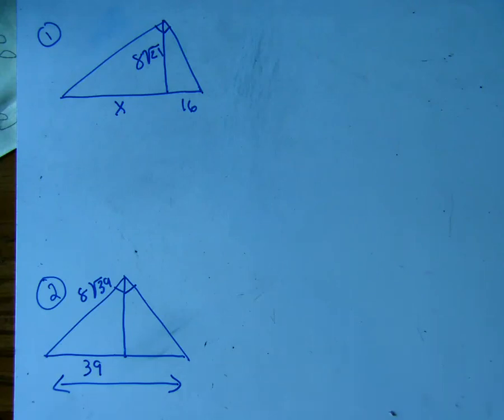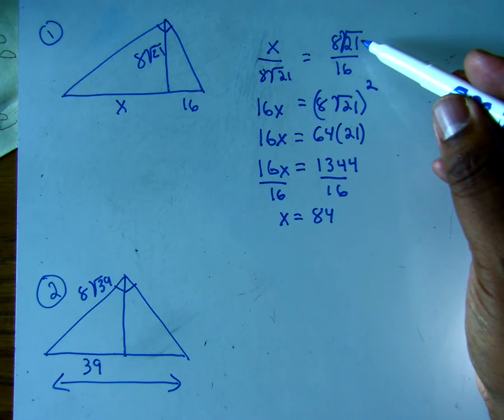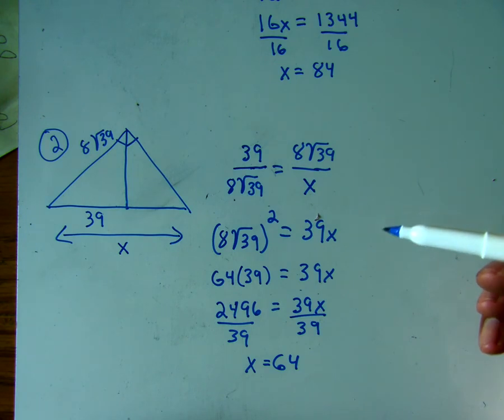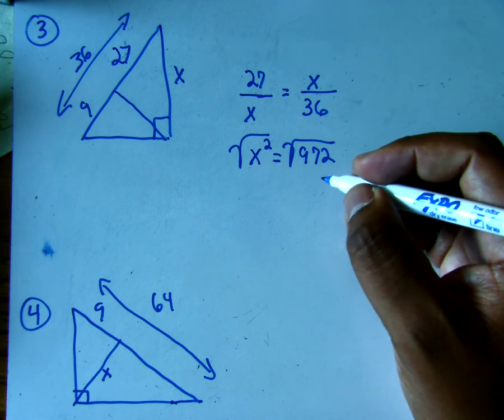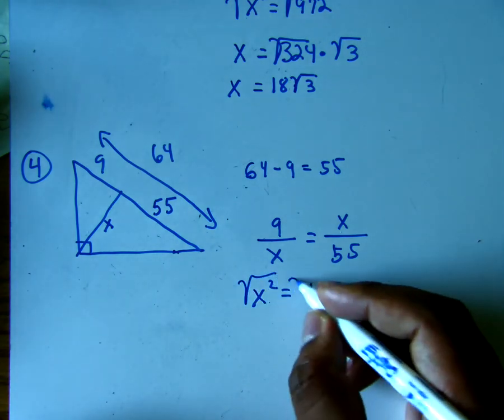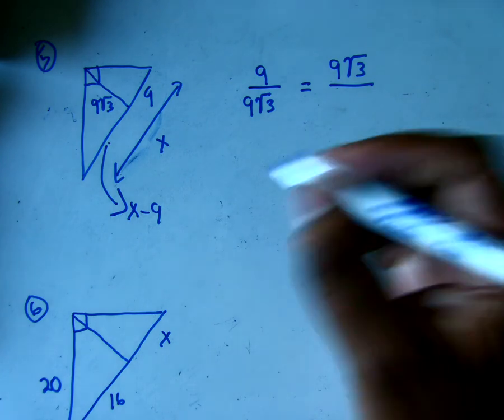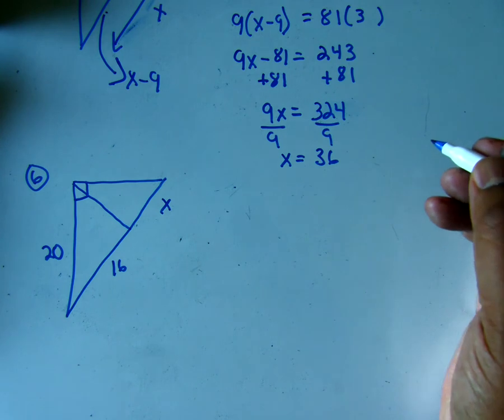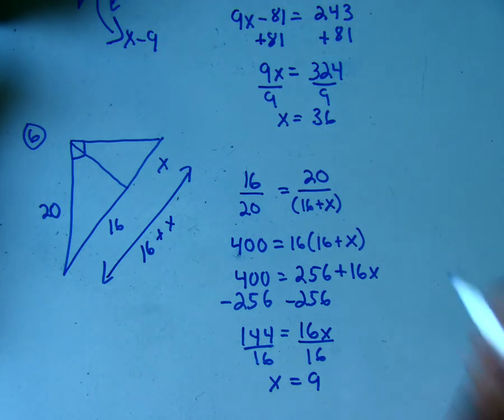Similar Right Triangles